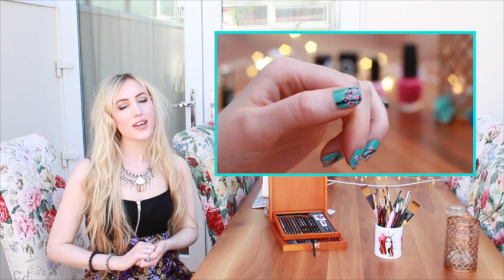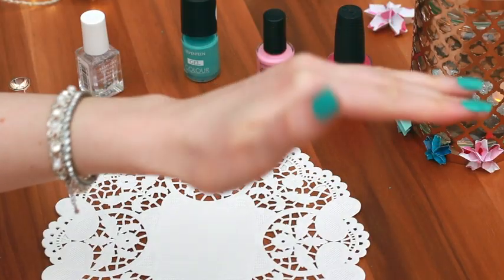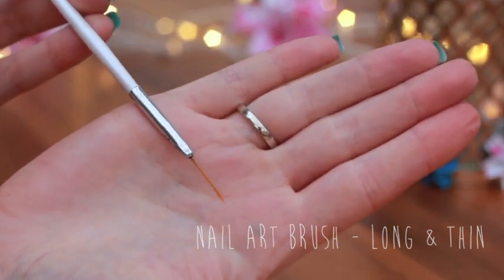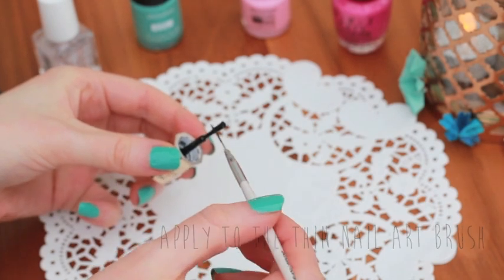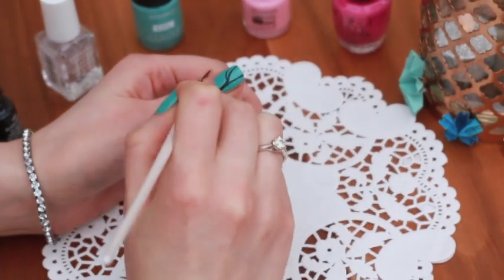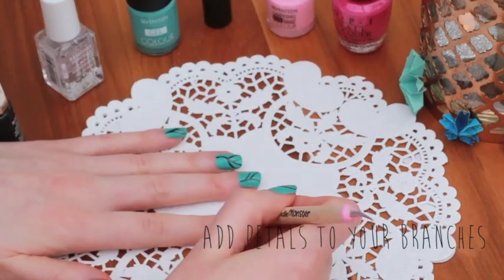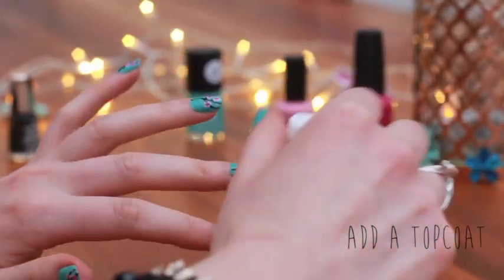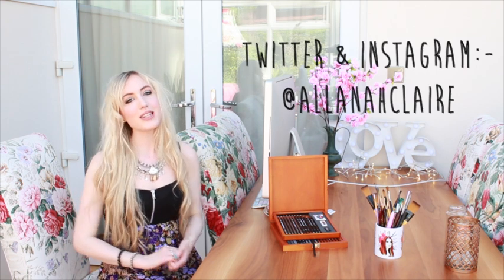DIY ✿ Cherry Blossom ✿ EASY Nail Art DIY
How to create FABULOUS Cherry Blossom Nails! Super cute nail art design for the Spring / Summer :-D DIY Tutorial
Hi peeps,
For this weeks video I have a cute cherry blossom nail art tutorial. It is perfect for beginners and easy to do. I hope you like it :-) I love painting my nails like this in the spring and the summer, so I thought I'd make a little tutorial so maybe if you like the design you can try it out too! It really cheers me up to look at my bright lovely nails! I hope this tutorial will inspire you and help you to create the look yourself - Please tag me on Instagram or twitter @Allanahclaire if you create this look - I'd love to see!

I love you all and hope you've had a great week. See you very soon :-) Xx

1. Barry M - Basecoat, Topcoat & Nail Hardener - 54 Clear 445
2. Seventeen Gel Colour - Mint Bon Bon
3. Mavala - Black Oyster 163
4. Seventeen - Lasting Fix Nail Colour - Fairy Cake
5. OPI - Kiss Me On My Tulips
6. E.L.F - Fairy Dust
7. Brush & Dotting tool - Bundle Monster